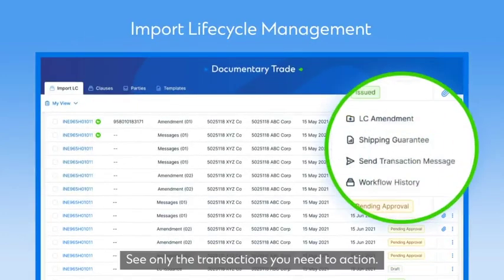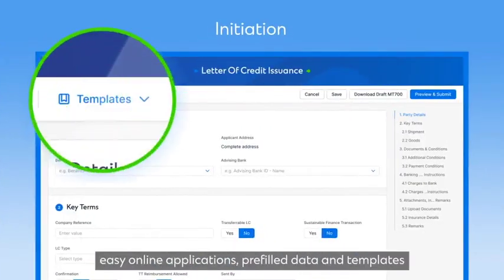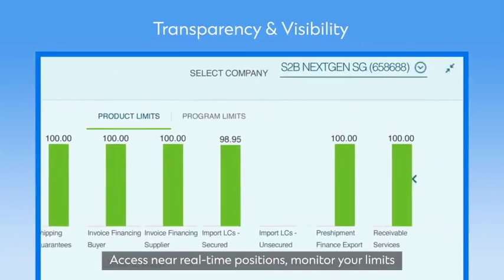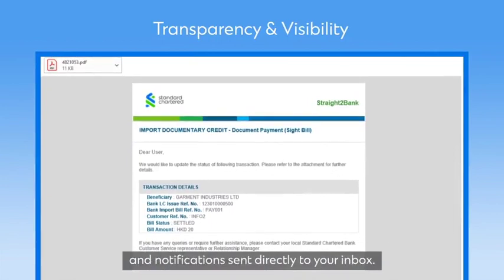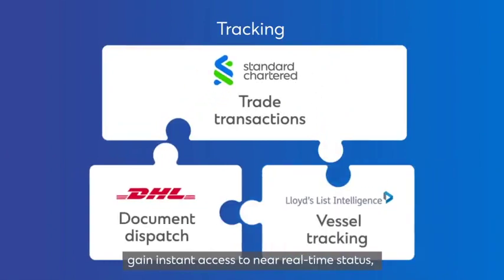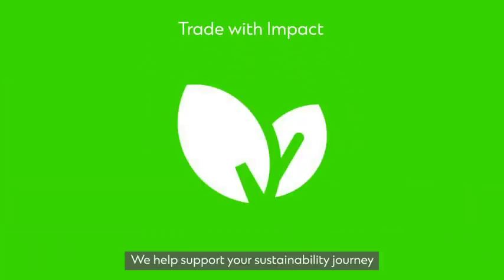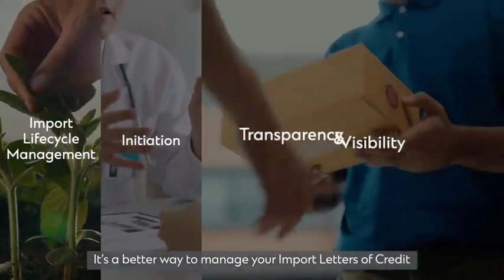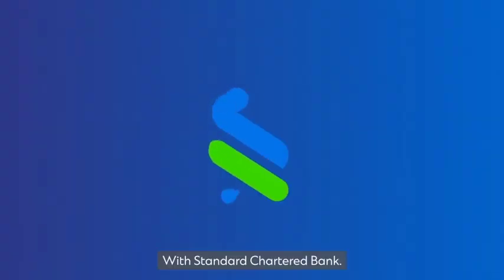Trade Letter of Credit